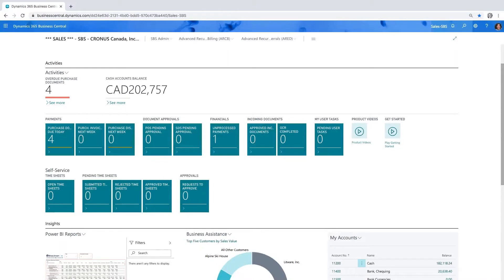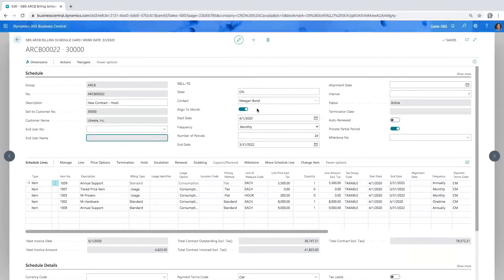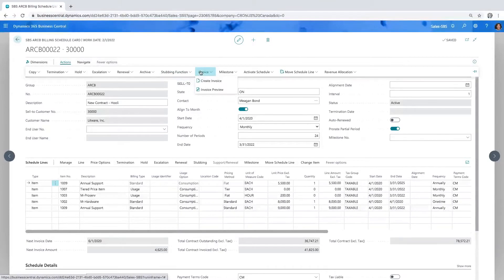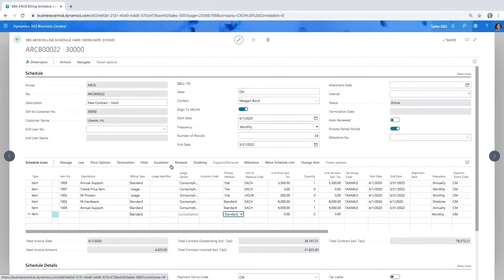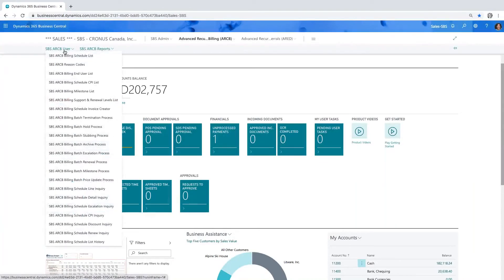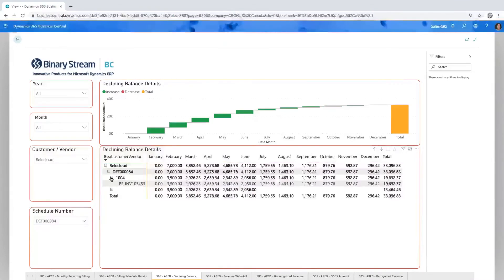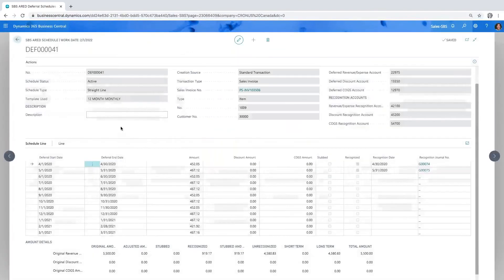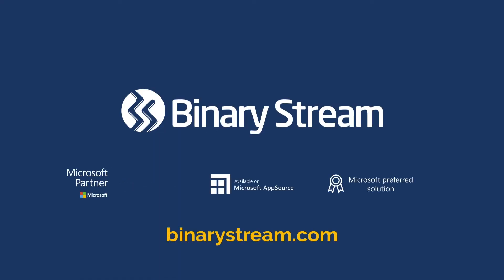Managing subscriptions and deferrals in Dynamics 365 Business Central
In an increasingly consumer-centric world, subscription services and billing have become popular across all industries. The use of pricing strategies, traditionally associated with the software industry, has spread to every sector, from healthcare to transport and beyond.

Some companies still rely on a more traditional approach to billing models, which is perhaps more suited to bricks and mortar transactions. Today, it makes sense to take a more flexible approach to billing.

Introducing Subscription Billing Suite

Subscription management software for pricing, billing, invoicing, revenue recognitions and beyond. Take your data from unknown to actionable with real-time reports that cover all of your revenue streams. Powered by a robust engine for managing complex pricing and billing models, Subscription Billing Suite is a sure-fire way to making better-informed business decisions.

•   Actionable insights in a centralized system
•   Purpose-built recurring revenue and forecasting reports.
•   Audit-friendly reporting for revenue and expense deferrals.
•   Handle complex billing scenarios as you scale across new markets and channels.
•   Scale with confidence knowing you’re always ahead of changing tax rules and compliance requirements.